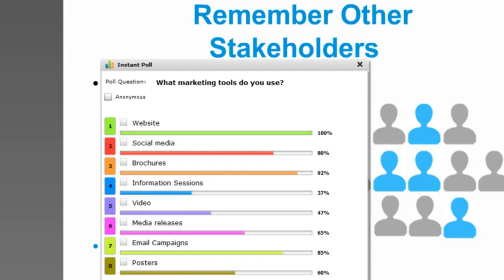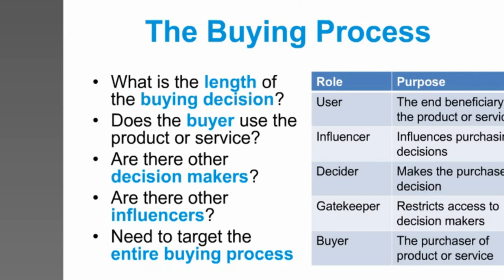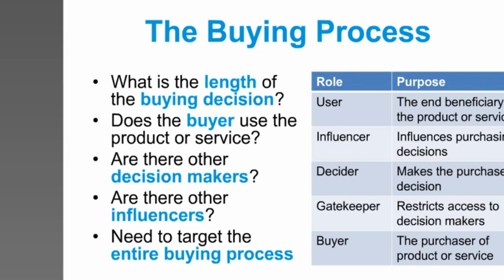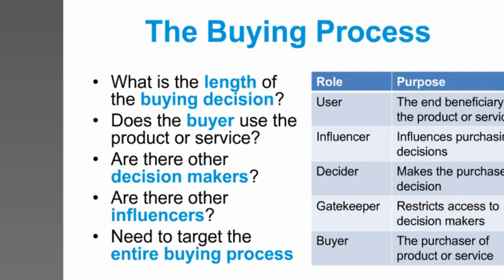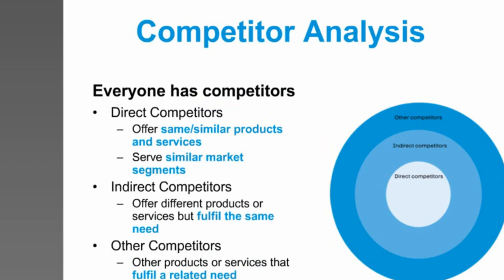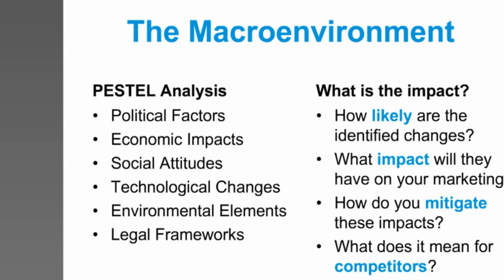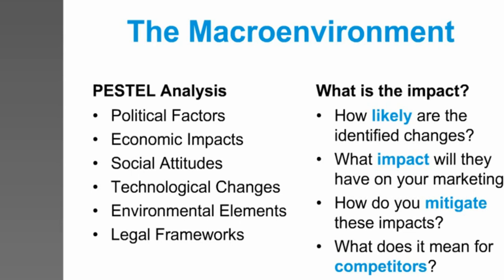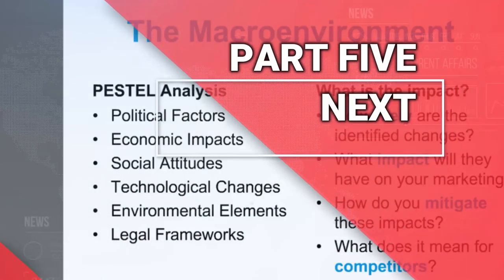Marketing Strategies Series | Part Four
Special thanks for the creators.

For any business to be successful, a good marketing strategy is vital. In basic terms marketing is about giving potential customers information about your products or services and the reasons that they should choose your company.

Good marketing educates customers so that they can find the products they want, make better and more informed choices about the products, and get the most value from them. Marketing helps facilitate exchanges between buyers and sellers for mutual benefits for both parties.

The same marketing principles have been around for decades. There are four original marketing principles known as the 4Ps or the marketing mix. By mixing these four ingredients in different ways, you can produce a synergy between all four that drives product adoption within your target audience.

They are interdependent and work together to complement and align all the parts of a marketing plan. The marketing mix is fluid, allowing the marketing team to be able to emphasise any one area as needed based on marketing conditions and what’s best for the targeted audience.

The 4 basic marketing principles are product, price, place and promotion.
Product

Product is one of the most crucial principles of marketing. The product can either be a service you provide or goods. If you want to sell a product that is going to be profitable then you need to do thorough research and understand your customer and what is likely to appeal to them. You need to consider the quality of your product, how safe the product is, and what its selling point is.
Price

This needs thorough market research, known as market-orientated pricing. It is important to understand what your customers are willing to pay and the price of the same type of product offered by your competitors. You will need to determine the market value before setting your price.
Place

This is where your products or services are available to the customer, whether this is a shop or an online website, or both. You will need to think about what is convenient for your customers in terms of location and how to connect your potential customers to your location. As more people use the internet to source products and services, a digital presence can make a huge difference to your success.
Promotion

This involves raising awareness about your company, brand, products or services offered. You should be giving information about your products and reasons to use them. It involves communicating with your target audience and making your product appeal to them. Effectively promoting your product or services is crucial for the success of any business.